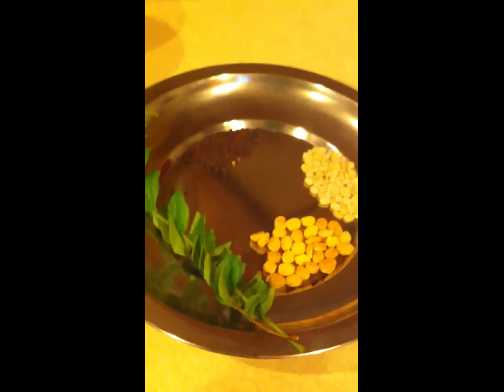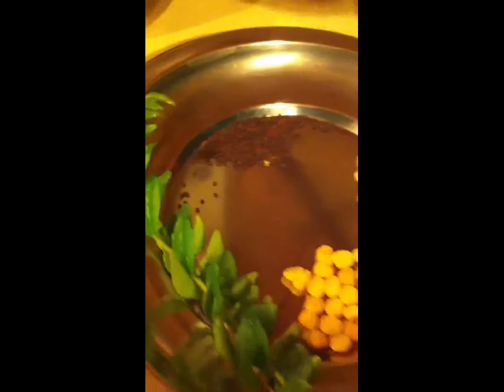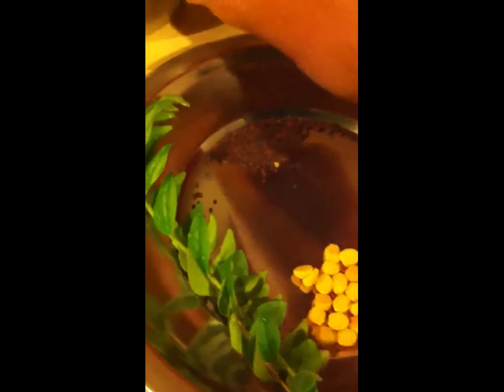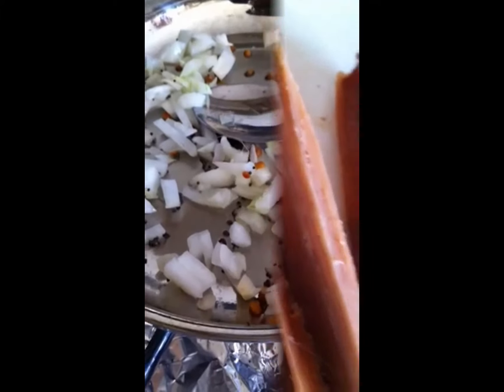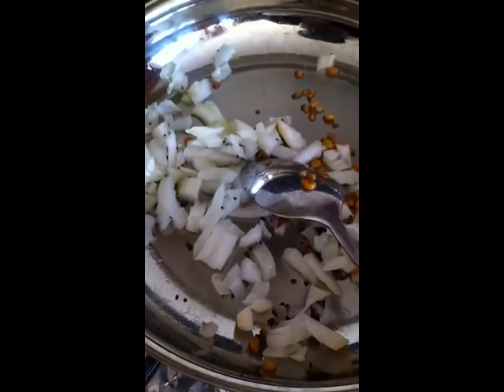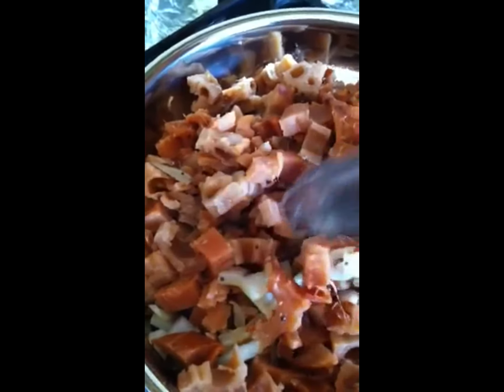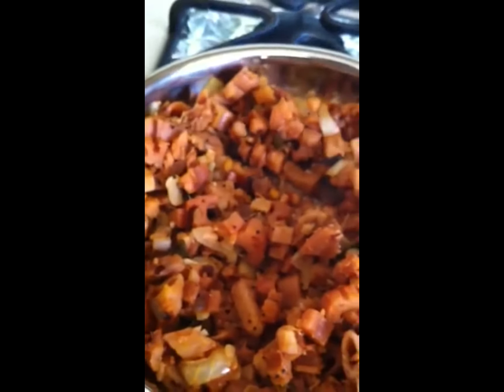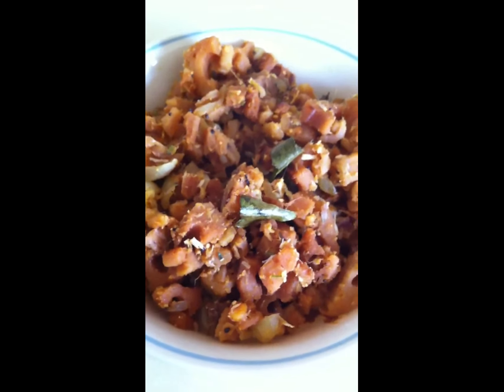LOTUS STEM PORIYAL(in Tamil)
Healthy Lotus steam Poriyal(curry) More Indian vegetarian recipes in yensamayalarai .Sorry about the sound.